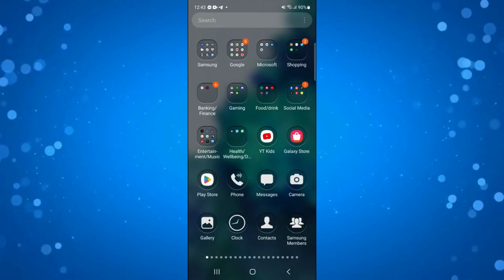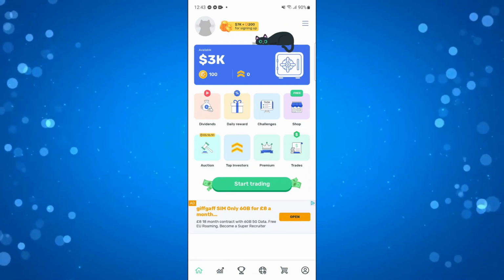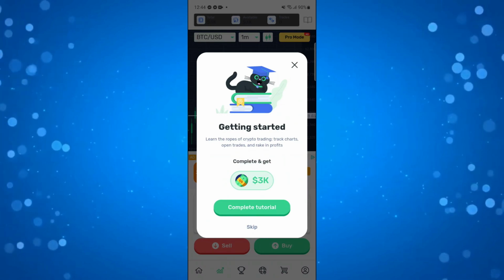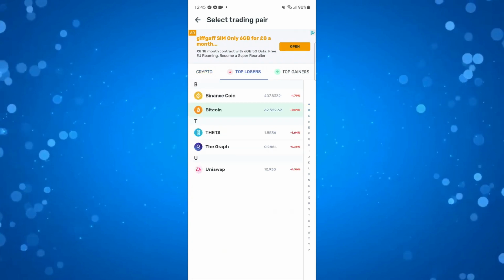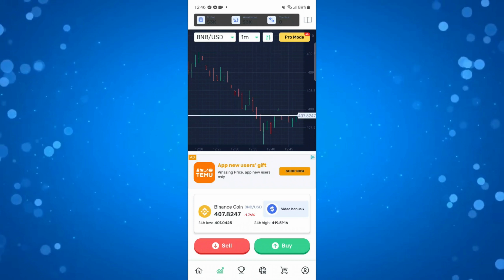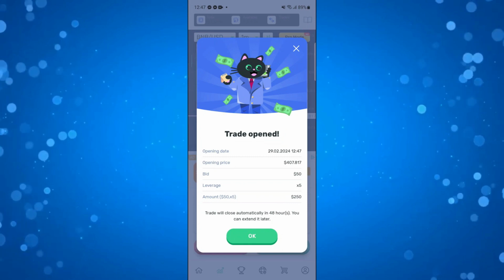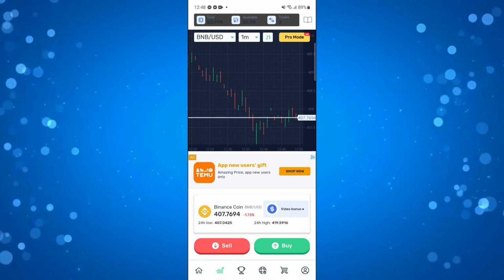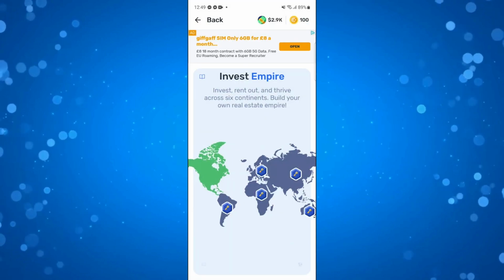How To Use Cryptomania App - Full Guide